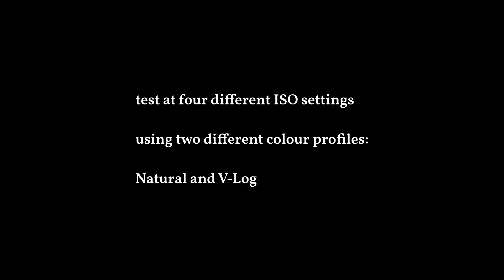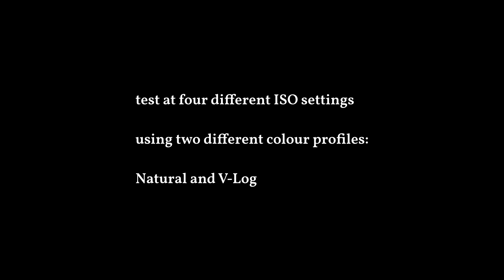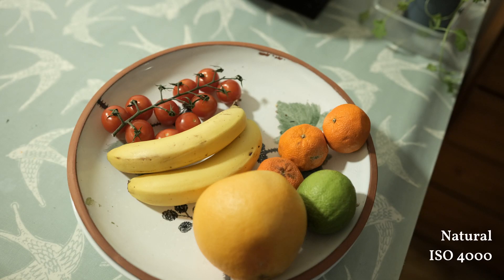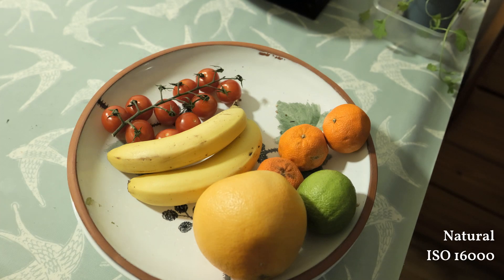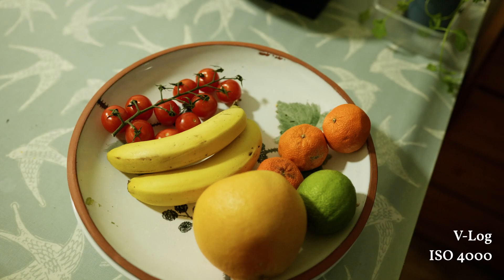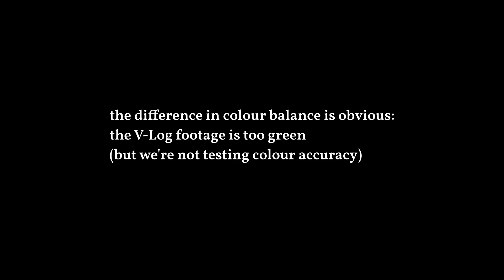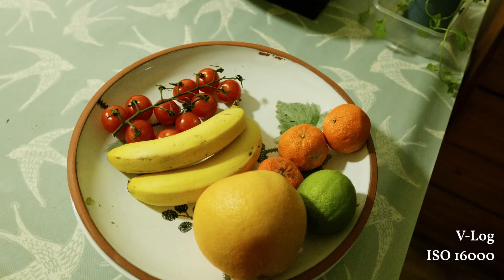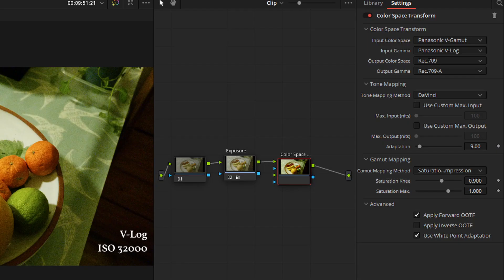Lumix S5 ISO noise test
This is a rough-and-ready test of the noise performance of video shot on the Lumix S5 with the 35/1.8 lens. I compared the Natural and V-Log profiles at four ISO settings. I found that Natural had a lot less noise and was hence preferred where there isn't extreme dynamic range in the first place. It's also far easier to grade. YMMV so I recommend that everyone shoot their own test footage for the shots they need to optimise.